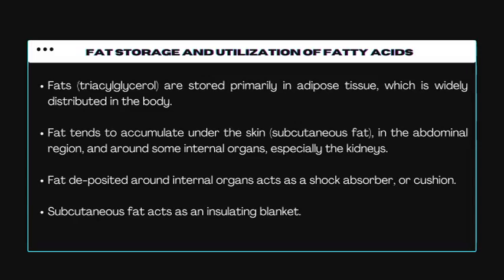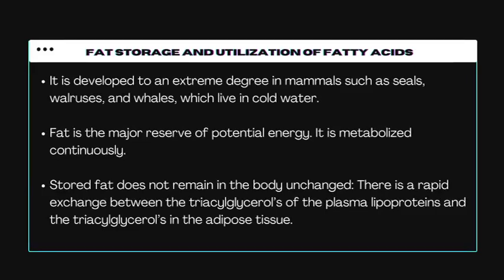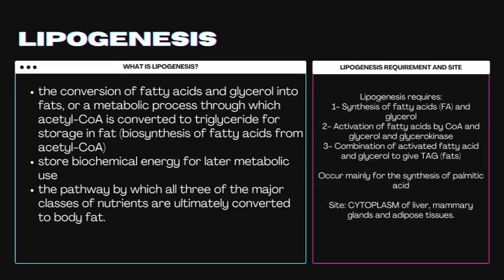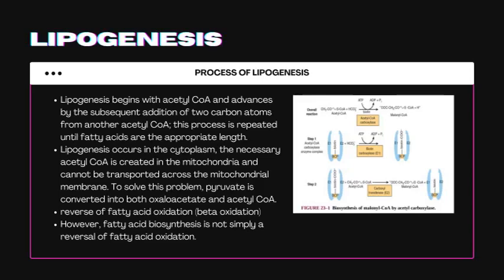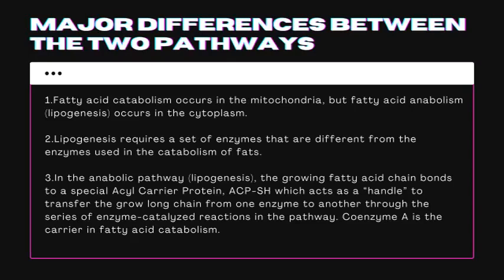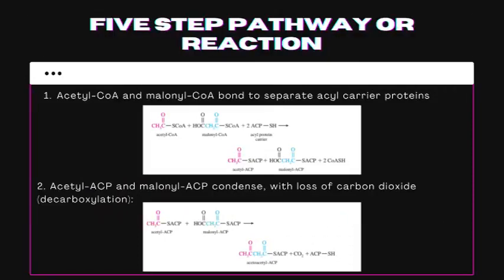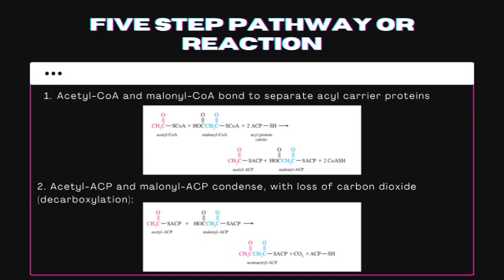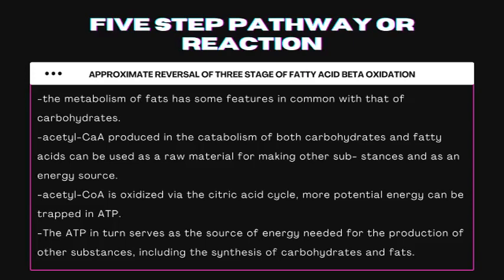Biochem- Group 2